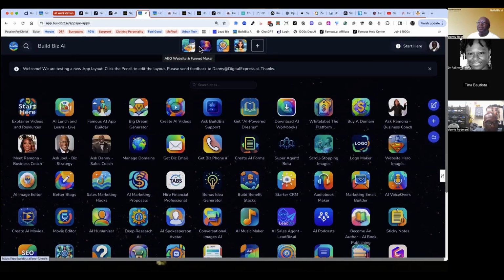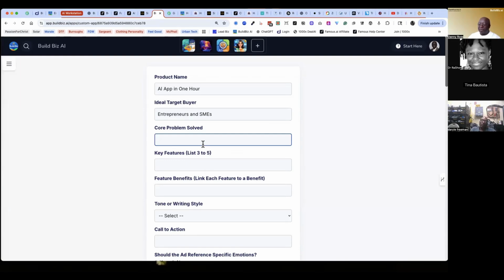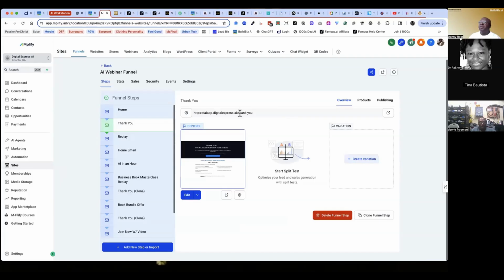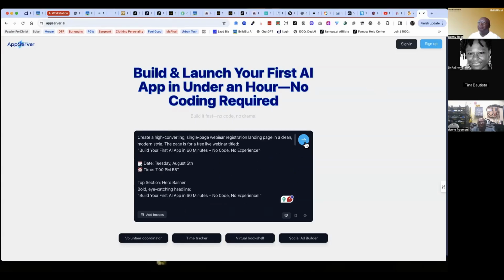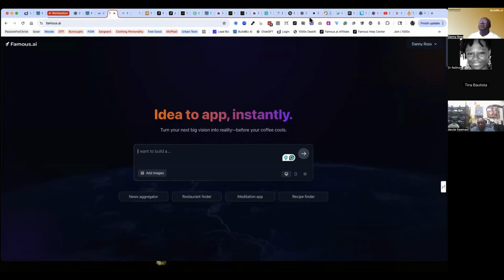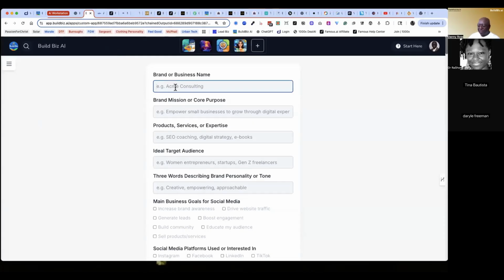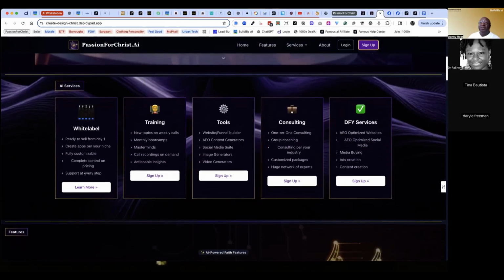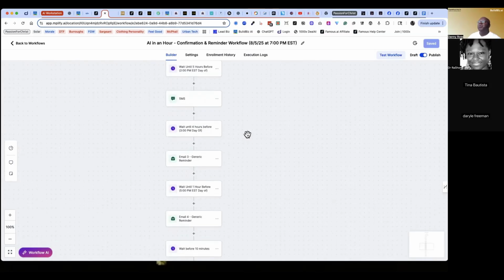AI Workstation Lunch and Learn - 7-24-25 Thursday at 12 Noon PST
AI Work Station Updates & Marketing Strategies | Social Ad Builder & Social Media Calendar Apps

Join Danny Ross in this Thursday edition of the AI Work Station as he provides updates on the platform and dives into a practical marketing exercise. The session includes a walkthrough of the newly introduced Social Media Calendar and Social Ad Builder apps. Danny explains how to rearrange favorite apps for easier access and demonstrates building content for advertising on platforms like Meta and LinkedIn using tools like ChatGPT. He also discusses building compelling landing pages and integrates real-time automation with tools like go high level and Zoom. Additional insights into the social ad creation process and the benefits of creating a structured social media posting calendar are also covered. Tune in for practical tips and interactive demonstrations to enhance your AI and marketing strategies.

00:00 Introduction and Agenda Overview
00:32 Platform Updates and New Features
01:27 Marketing Exercise: Building Social Ads
02:16 Creating Compelling Landing Pages
03:58 Using AI Tools for Marketing
06:56 Building and Testing AI-Powered Apps
08:54 Final Adjustments and Troubleshooting
14:42 Launching and Running AI Prompts
17:52 Exploring the Social Ad Builder
18:30 Bill Bizz Version and White Label Integration
19:46 Social Media Calendar App Overview
21:57 Building AI Apps with No Code
22:20 Form Integration with Zoom and Go High Level
23:46 Customizing and Embedding Forms
31:39 Showcasing Student Projects
36:12 Automation and Funnel Management
37:32 Final Thoughts and Upcoming Updates